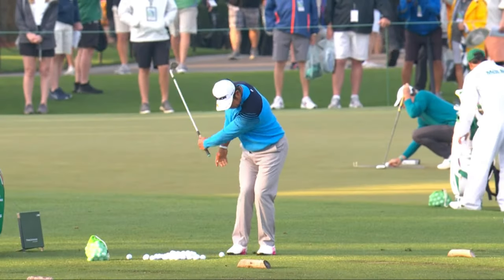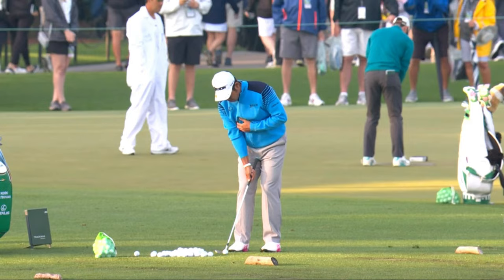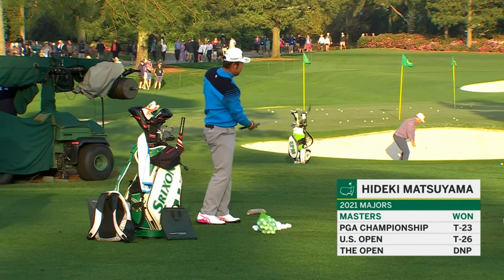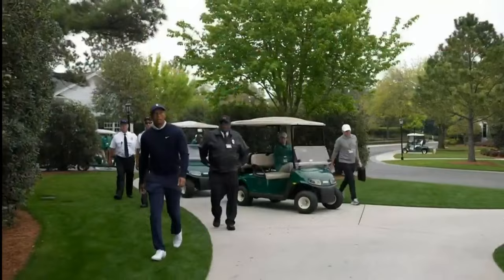Hideki Matsuyama / One Arm Golf Swings & Neck Injury Drills / Stretching 👍👍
With the rise of social media, it’s no longer a challenge for golfers to access mobility drills for various parts of their body, with the most common being the hips and thoracic spine. While improving your mobility in these two areas is vital for most golfers, the cervical spine (aka neck) is one of the more neglected body parts in terms of mobility training but is equally important.

According to TPI data, an average PGA TOUR player demonstrates about 73 degrees of left sided rotation, 64 degrees of right sided rotation (with some turning as much as 80 degrees in each direction), flexion of 47 degrees, and side bending of 25 degrees both to the left and right. Moreover, the golf swing requires a lot cervical spine motion and if you don’t have this type of mobility then your game will suffer from swing inefficiencies.

Since we live in the digital age, physical therapists (PTs) are noticing that majority of people’s spines are consistently flexed forward. Whether you’re slumped over a computer, hunched to email or text, or standing/sitting with poor posture during your commute to/from work, the flexed position places our head in a suboptimal position, otherwise described as upper crossed syndrome. In this syndrome, the muscles around the shoulder blades and deep in the neck can become weak and the pecs and upper traps become tight. Having an upper crossed syndrome puts you in a mechanical disadvantage for motion, and eventually could cause you to develop injuries both during golf and in daily living.

Before diving too deep into how your neck can affect your golf game, here is snapshot of the anatomy of the cervical spine. The cervical spine consists of 7 vertebrae that begin at the base of your skull and extend down to your first rib. Starting with the one just below your skull they are sequentially ordered from 1-7. On each side, we have a joint which is called a facet, giving us a total of 14 different joints in the neck! Between each vertebra is a disc, which gives the neck its forward arching structure. The disc makes up about 25% of the height in the neck and is meant to buffer compression on the spine as well as withstand tension. The disc also functions to give adequate space between each vertebra, that way a nerve can come out of the spinal cord and go to your upper body. In total, there are 8 nerve roots on each side that come out of your neck to send messages to/from the brain via the spinal cord. With so many structures in such a small area, there is no wonder why this area is important to both everyday life and the golf swing.

As we age, we may develop various conditions due to poor posture or neck injuries. Common injuries or conditions include: arthritis, degenerative disk disease, muscle strain/ligament sprain, and herniated disc. While it’s recommend that you speak live with a healthcare professional about your diagnosis, there are some exercises that may help. Please consult with your physician prior to completing these exercises.

An injured cervical spine could really wreak havoc on your swing and your ability to play well. If you lack full cervical motion, or at least values similar to that of tour professional averages, you may experience loss of posture, early extension, or even the dreaded reverse spine angle. If you have any of these swing characteristics or would like to see if you have sufficient cervical mobility, refer to the video. If you fail to touch your chin to your collar bone, you should consider working on your cervical mobility.

If you are looking for improved cervical motion and function, here are 3 simple exercises that you can perform daily to aid with this.

1.) Sit up nice and tall and fixate your eyes on an object at eye level. From here, slowly bring your head straight back, maintaining your eye level. Go back as far as you can or to the point just before pain. Complete 3 sets of at least 10 reps.

2.) Begin by sitting up tall with a hand towel draped around your neck. Cross arms so that your right arm is holding the side of the towel on your left side and vice versa. Hold your left hand against your chest and bring your right hand to nose level ensuring the edge of the towel against the level of the spine where you have either pain or tightness. Actively turn your head to the right while maintaining your right hand at your nose level. Once you get to the point of resistance, give pressure on your right hand with the towel. Switch hand positions and perform this turning left. Complete 3 reps the very first time you do this, and then 3 sets of 10 reps subsequently.

3.) Begin on your back with your head supported by the surface you are laying on. Slowly perform a chin tuck, and while holding the chin tuck, lift your head slightly off the table. Your head should not be supported by the table now, and you should hold this position for as long as possible with the goal of being longer than 30 seconds!